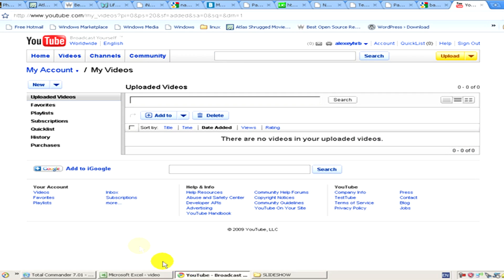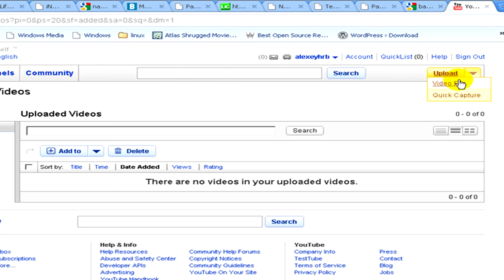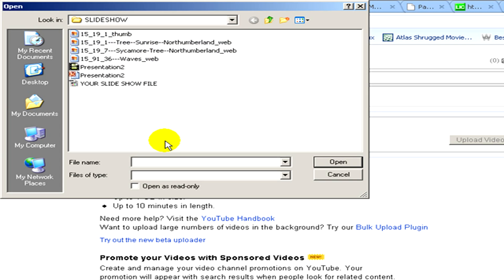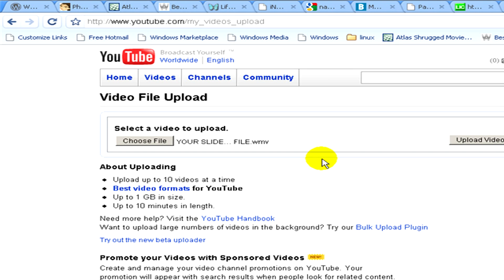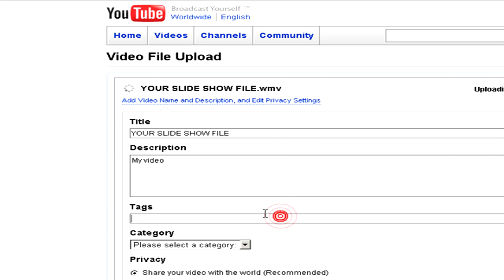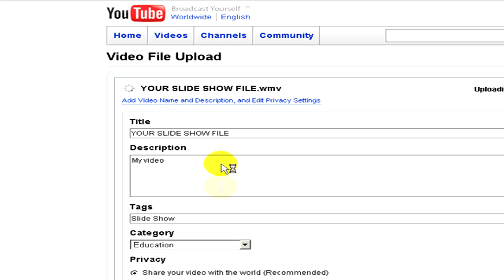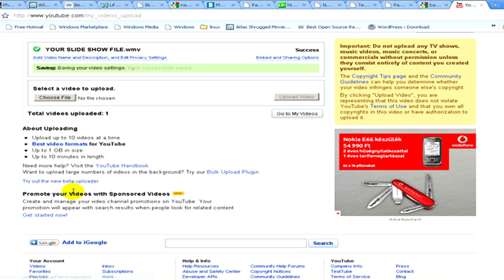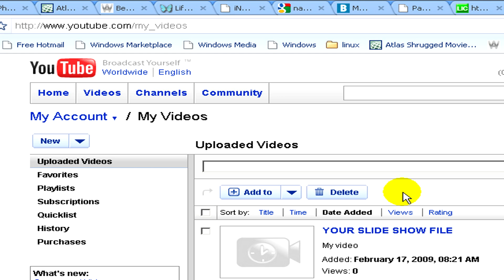Internet & Computer Skills : How to Share Your Photo Slideshow in YouTube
In order to share a photo slideshow in YouTube, the file will have to be uploaded by signing into a YouTube account and clicking on "Upload Video." Change the title, add a description, and select a category for a photo slideshow on YouTube with help from an IT engineer in this free video on photo slideshows.